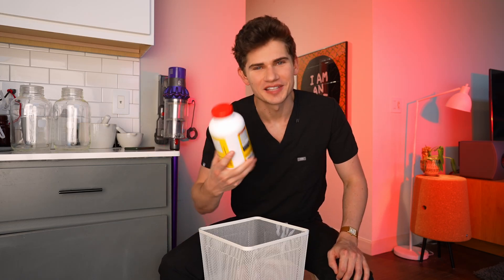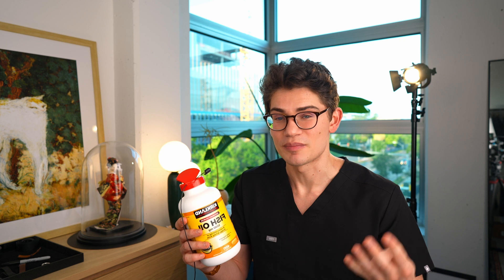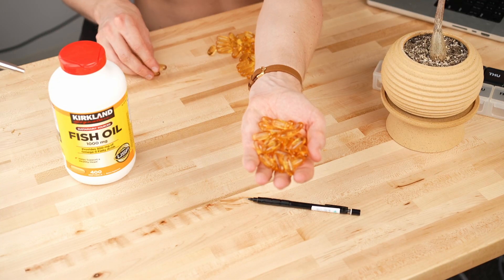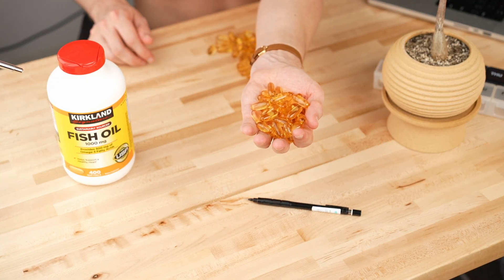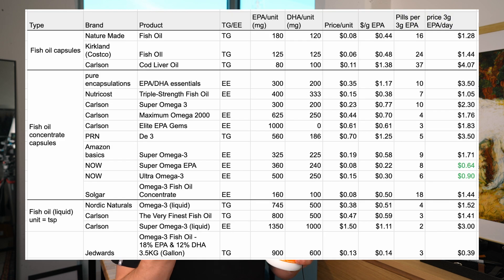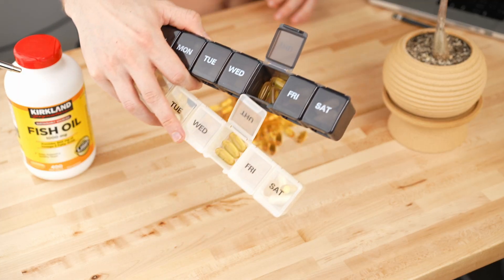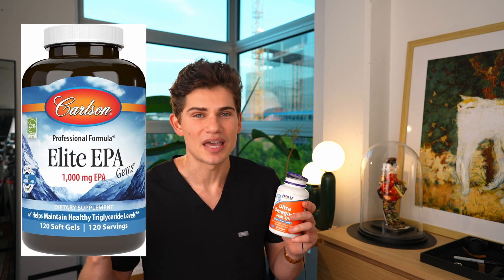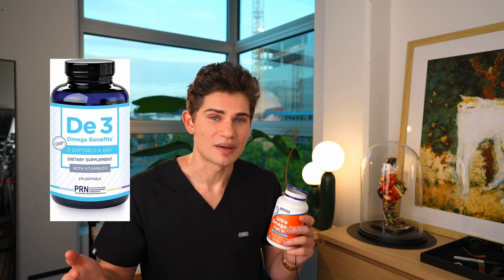Fish Oil is useless and how you can get real benefits from Omega 3s. Evidence-based.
Fish oil is absurdly under-dosed. Here is what you can take instead to get the benefits from omega-3 fatty acids seen in the research for acne, dry skin, dry eyes, depression, pain, lowering triglycerides, potentially preventing heart disease, etc.

BEST VALUE and what I personally use:
NOW Ultra Omega 3, take 6 per day
~$0.90/day

FEWEST PILLS
Carlson Elite EPA Gems, take 3 per day
~$1.80/day

TRIGLYCERIDE FORM
PRN De3, take 5 per day
~$3.50/day

*SKIN*
Omega-3 x6
Astaxanthin x2
Lycopene x1
Oral hyaluronic acid x2
PLE extract 1 hr before spending extended time in the sun

*EXERCISE AND HORMONAL SUPPORT*
Boron x1
Zinc x1
Rhodiola Rosea 3% salidroside preworkout
Creatine 5g/day
Beta-alanine 3g/day

*GENERAL*
Magnesium glycinate x2
Melatonin x1 evening
Vitamin D3 + K2 x1
N-Acetyl Cysteine x2